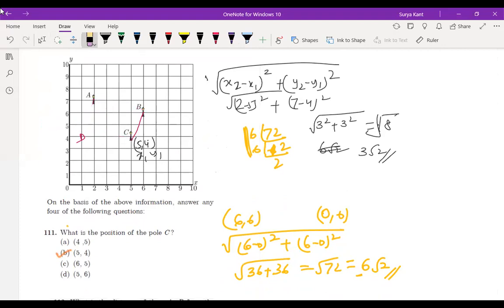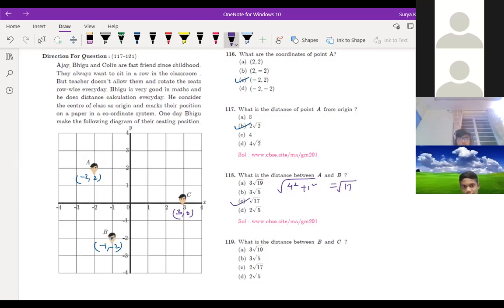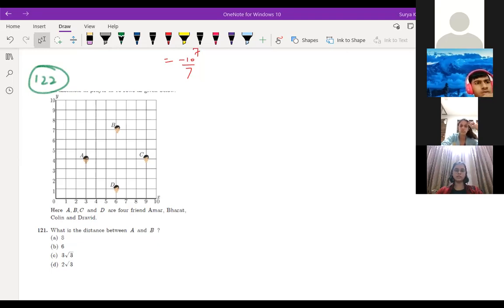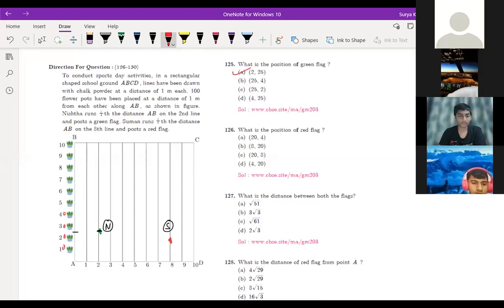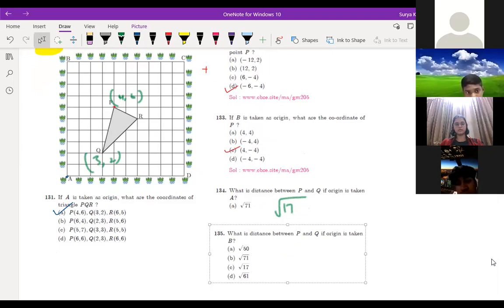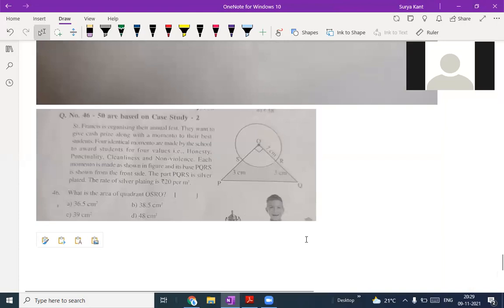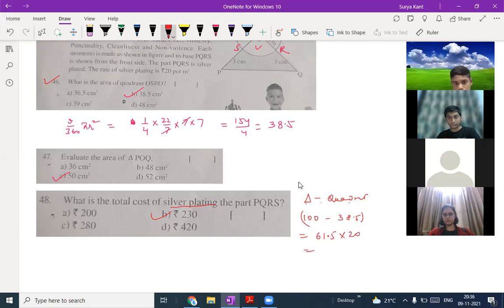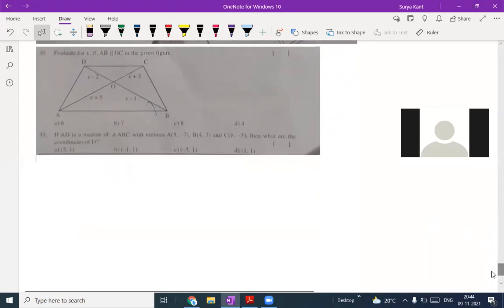Foundation 10B Coordinate MCQ dated 09 11 21